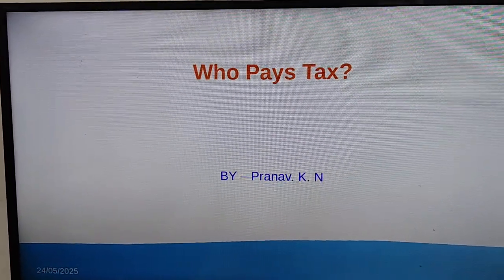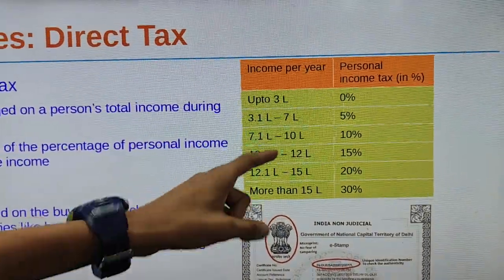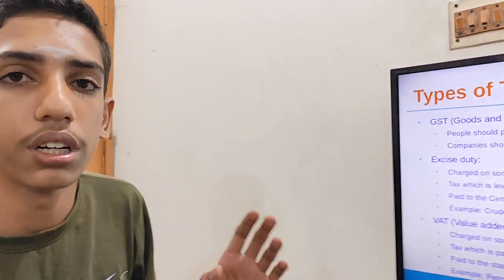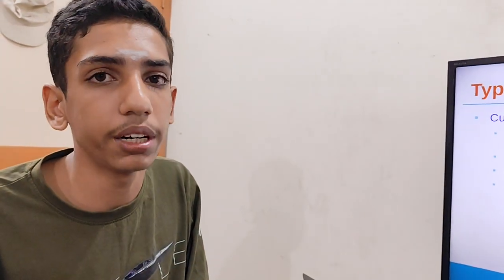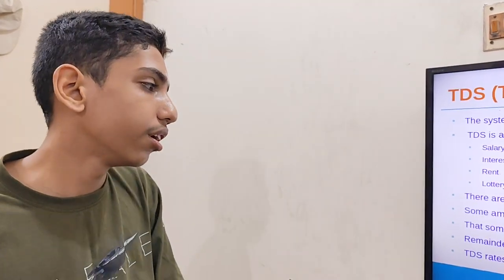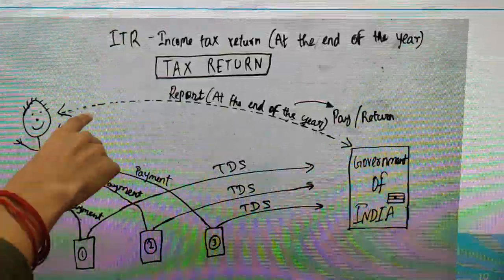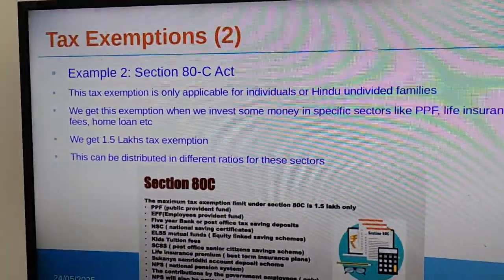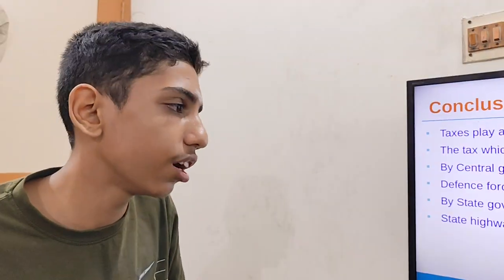Who pays taxes in India. A quick overview.